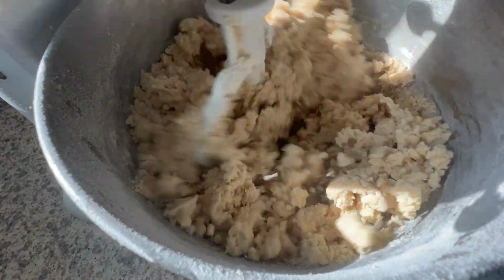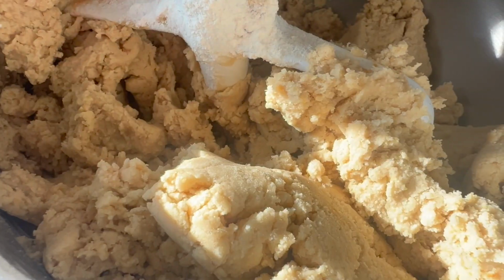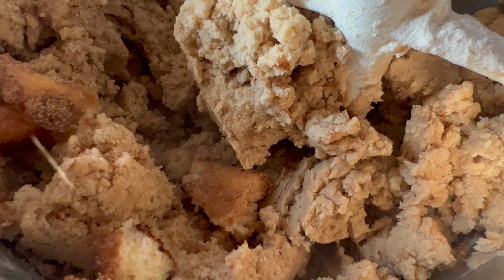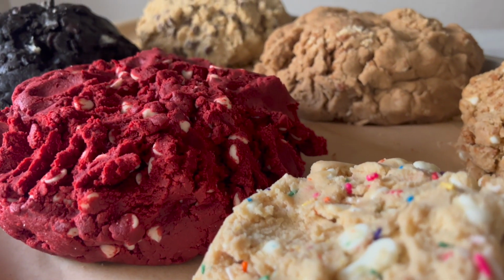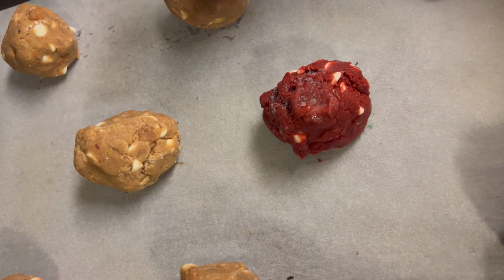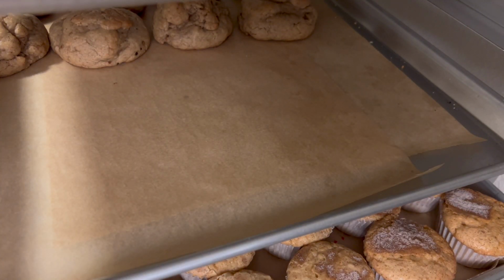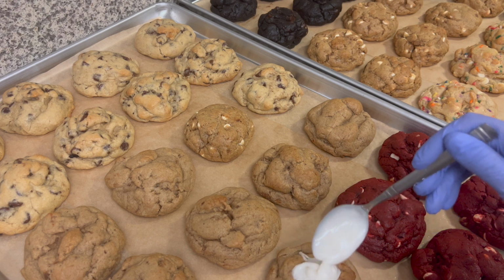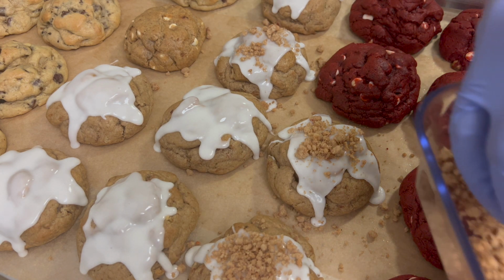chunky cookies 6 flavors I did for my flash sale 3 new flavors biscoff, oreo qnd crumb cake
Flavors I made this week
original milk chocolate

Birthday cake, biscoff and red velvet you can find it here the base of the recipe

For the OREO COOKIE
I used a recipe for my original chocolate base
 But swap regular cocoa for black cocoa
 I added +20g of butter

BISCOFF COOKIE
 I used my crushed cookie base recipe
 But I added +30g more flour
 - I removed 20g of butter
 + add 100g of crunchy biscoff spread

For the morning coffee I used a recipe from my base without sprinkles
add 1 tsp cinnamon
7 mini coffee cake  of hostess
 -10g of flour

glaze
2 cups of icing sugar
 3-5 tablespoons of whole milk

 Streusel
45g flour
30g organic brown sugar (it's brown sugar but not with molasses) gives it an extra crunch
30g melted unsalted butter
 1/2 tsp cinnamon
  Stir everything and take it to the oven at 350 F for 5-7min

 cellophane bags